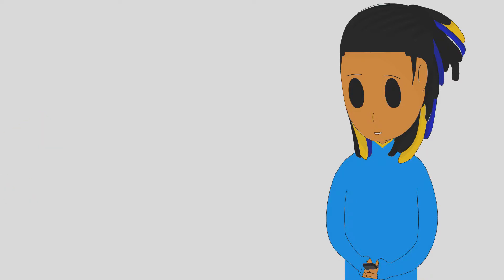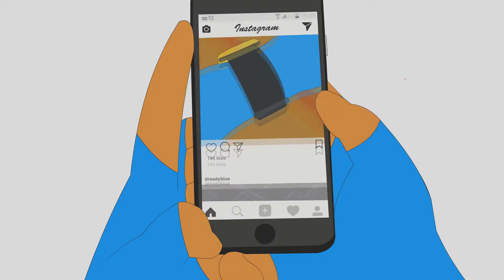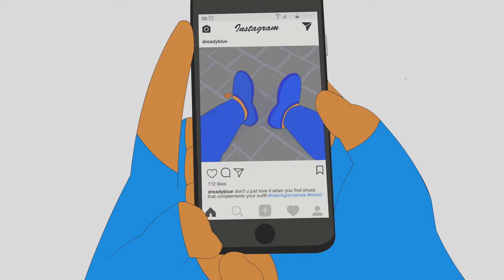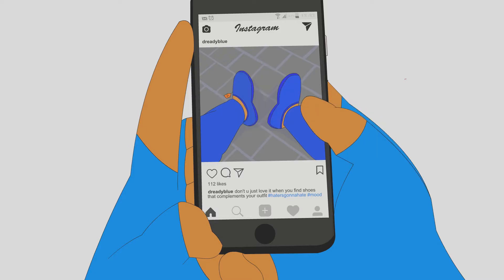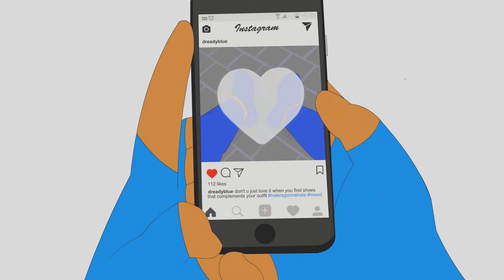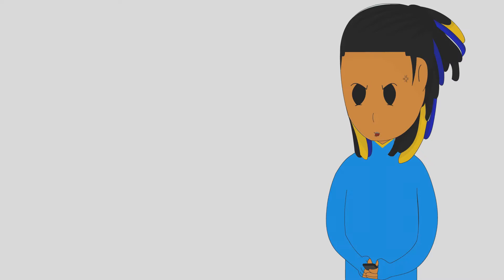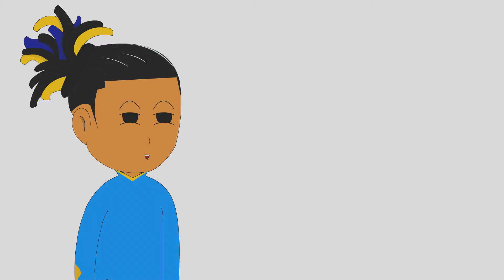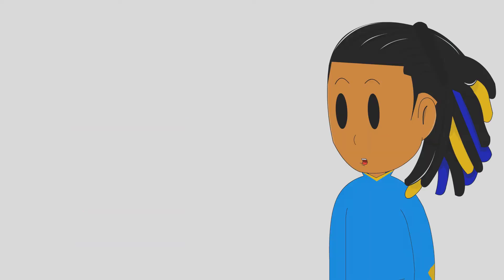TRIGGERED ON INSTAGRAM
Thank you guys so much watching.